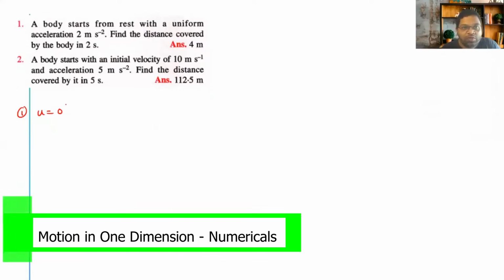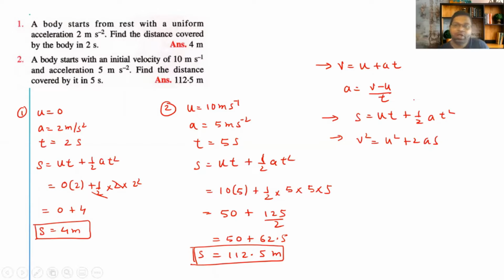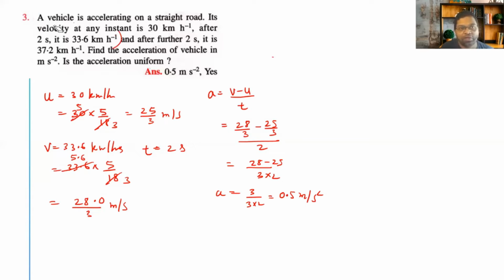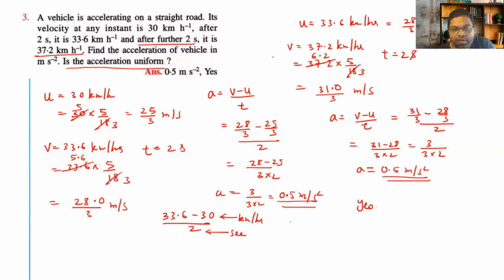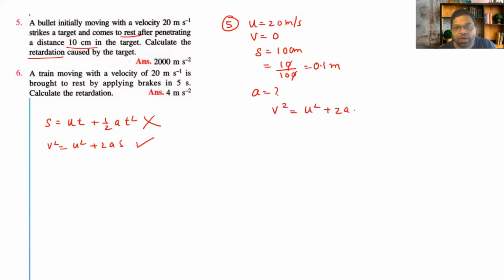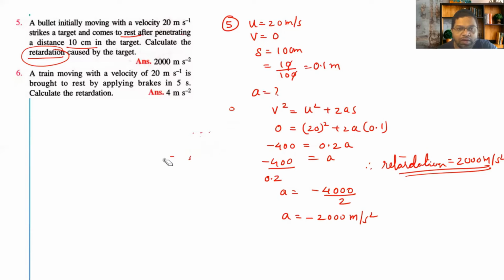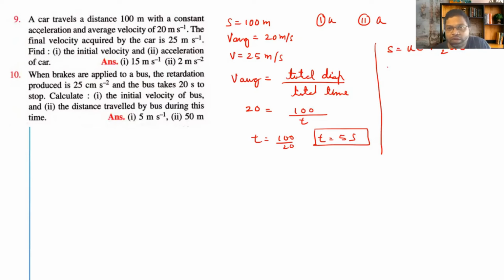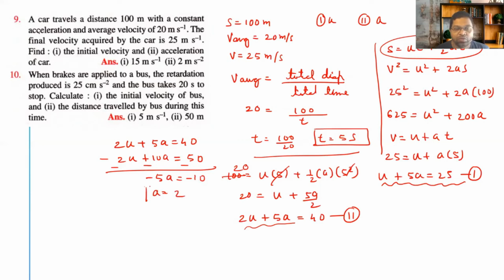Numerical 2C part 1: Motion in one dimension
These are solutions to numerical based on equations of motion. These are covered in physics part of grade 9.